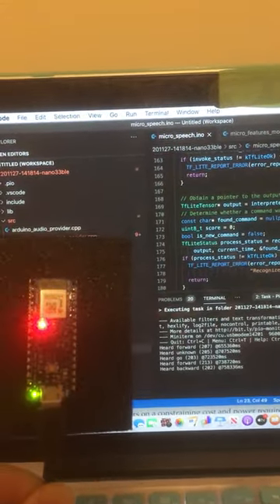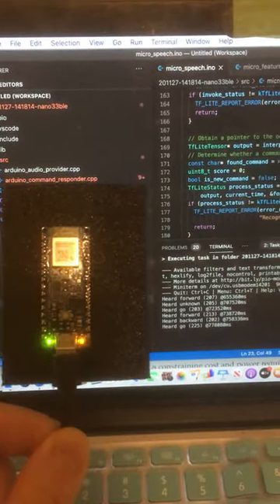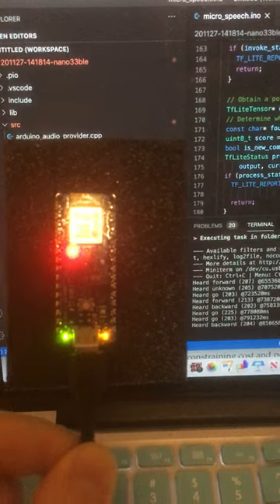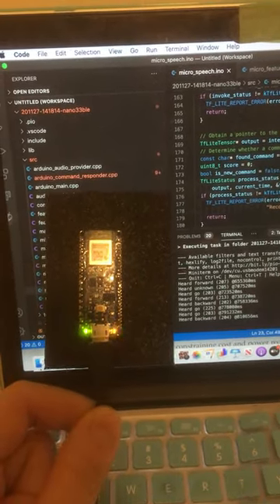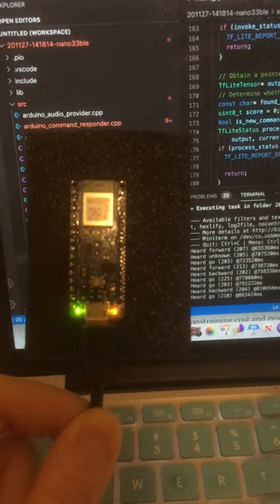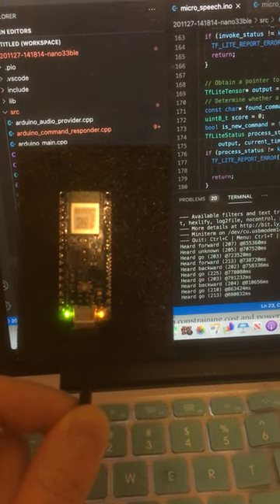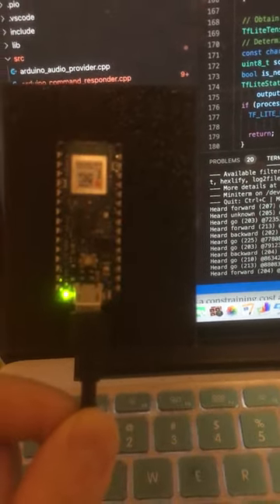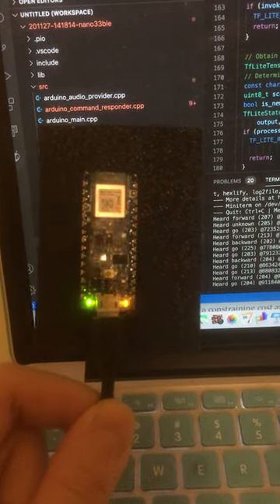Traffic Lights Micro Speech Model TinyML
A Micro Speech model to control an Arduino Nano 33 BLE to turn on either the Red, Green, or Blue LED light when "Stop!", "Go!", "Forward!", "Backward!" or an unknown command is spoken.